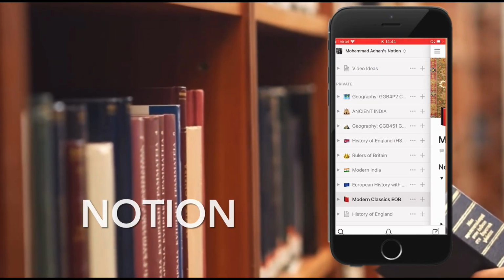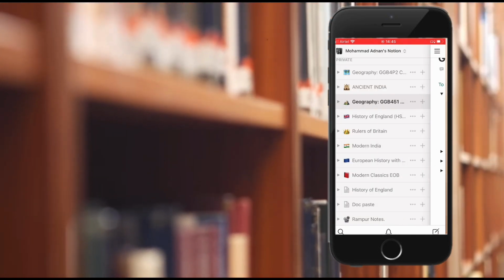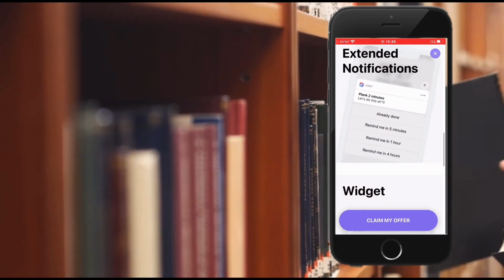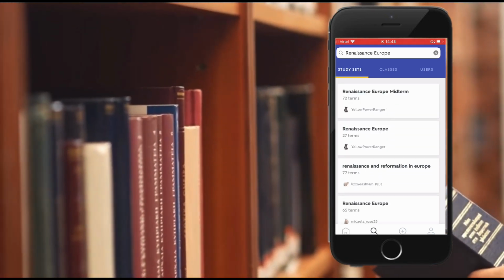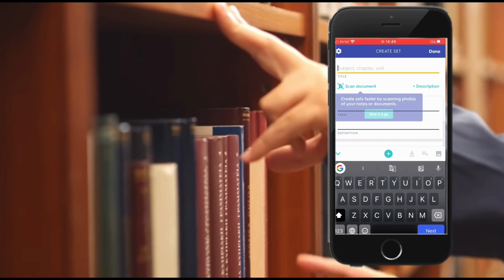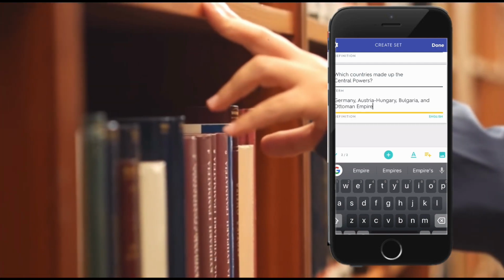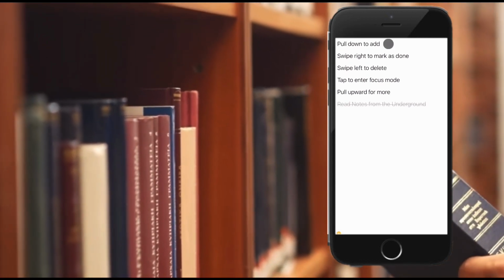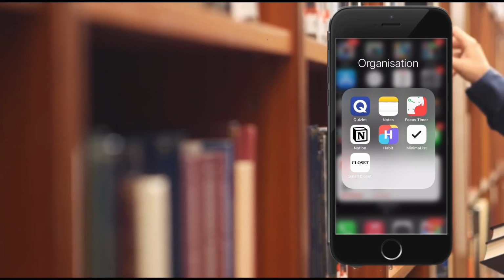Best Student Must have Organisational Apps ( Android and iOS )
Keeping oneself organised is very essential Inna student's life. And technology well, it is progressing day by day so why not we make use of it. All of the above apps are free in both  Google Play Store/App Store and might also include some premium extra paid features.

Apps included in this list:
1) Notion
2) Focus Timer
3) Habit
4) Quizlet
5) Minimalist

If you have got an idea about a that you want me to cover in a video, tag me in a tweet or Instagram post mentioning the idea. And I will try my level best to make it all happen.

I am Add, and this is Add’s, and we are a group aiming to inform the masses and spread the word of knowledge through an interesting way.

We make videos on travel, knowledge, history and so much more.

Happy Explorations!